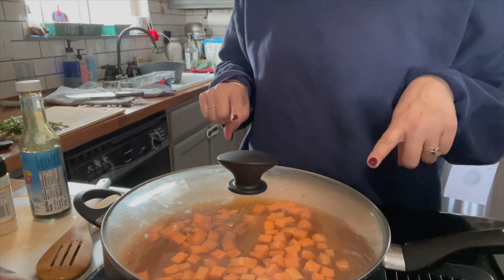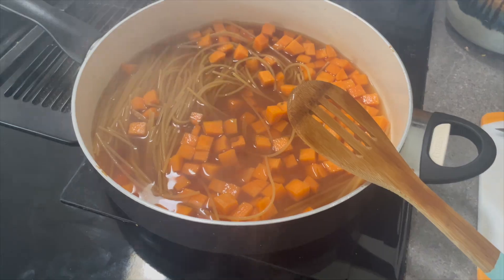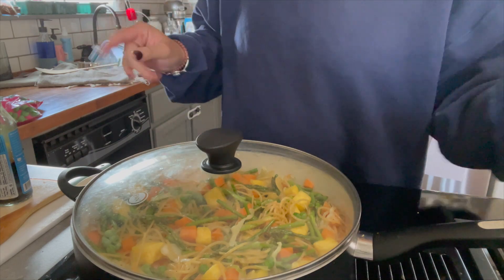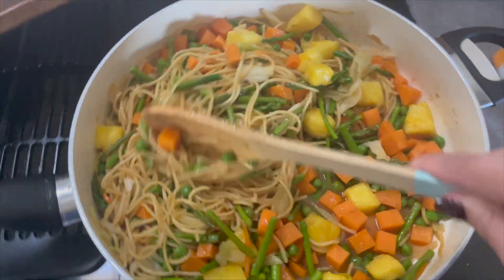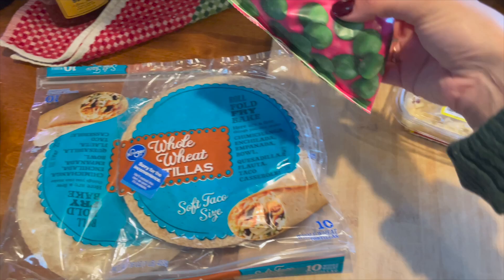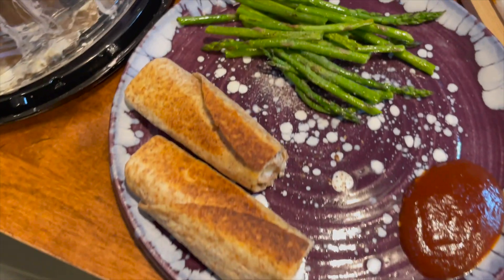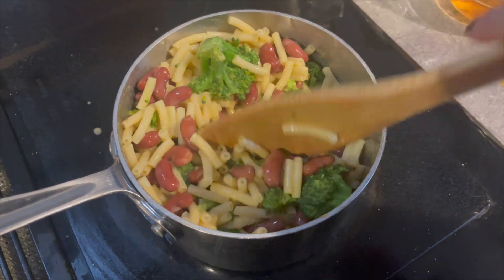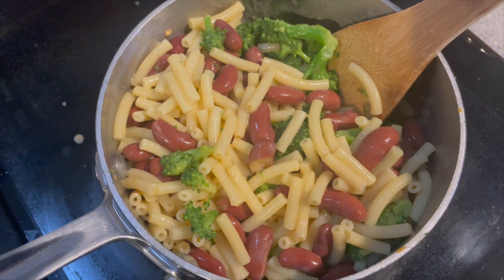Pantry Challenge 2023 | EXTREME Budget Meals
With Love
Mountain Momma

If you are experiencing food insecurity in your home please call your *211, they have resources to help you. If you dont feel comfortable doing so message me and I will do my best to help you!***

Mead, Colorado
80542

Code: MOUNTAINMOMMALIVING